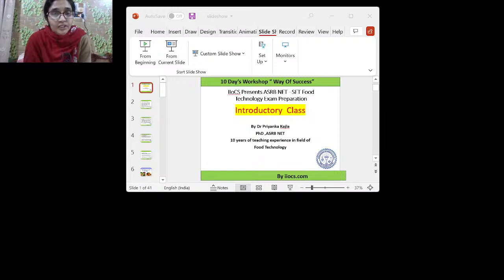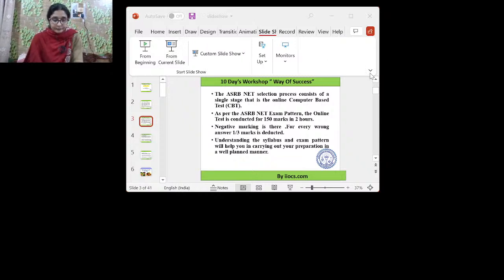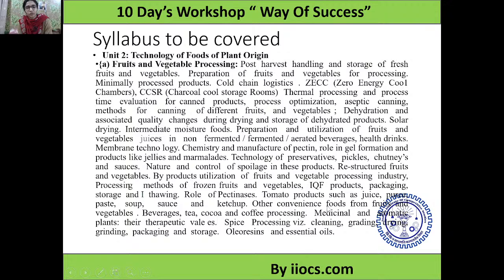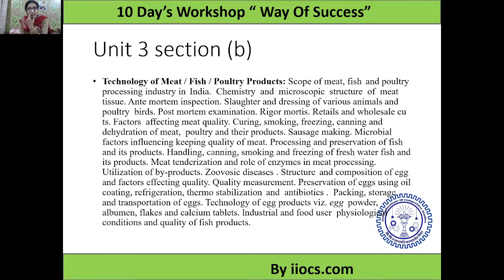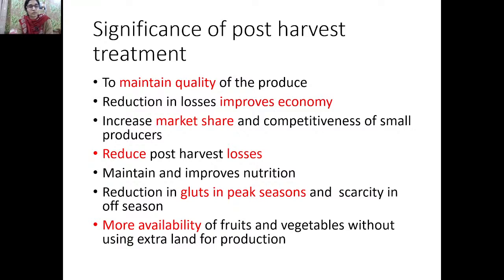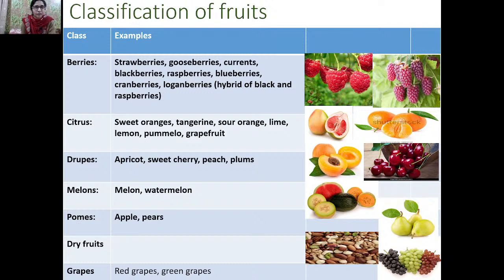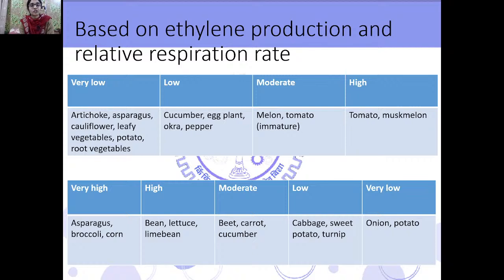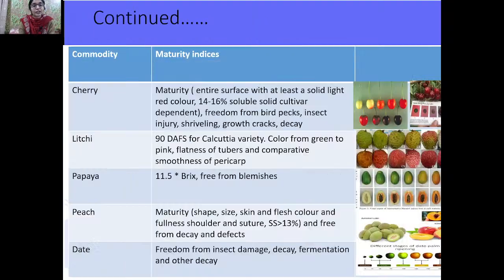Introductory Session on Technology of Fruits & Vegetable By Priyanka Kajla Mam on ASRB/ICAR NET- FT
IIOCS (Indian Institute of Competitive Studies) organize A 10 day’s career Building workshop, from 20th January to 30th January, 2022. Today is our 5th Day of career building workshop, on this 4th day our educator Priyanka Kajla madam is like to introduce you all with career strategy for INTRODUCTORY SESSION ON TECHNOLOGY OF FRUITS & VEGETABLES.
 In ASRB 40 full length and enough sectional mock test.
In ESIC 50 full length mock test and enough sectional mock test.
In ASRB / NET 360+ live class and in ESIC 150+ live class .
ASRB starts from 10th Feb and ESIC from 15th Feb through online website portal of iiocs.com.